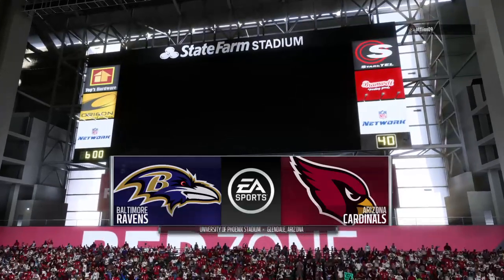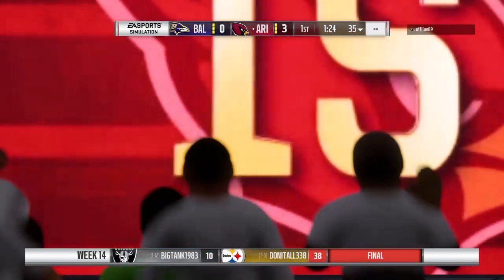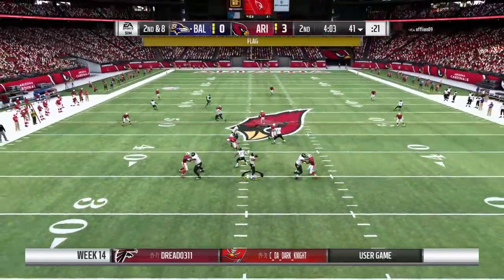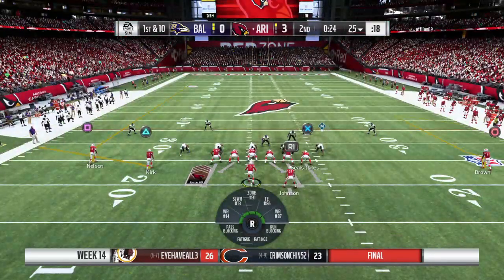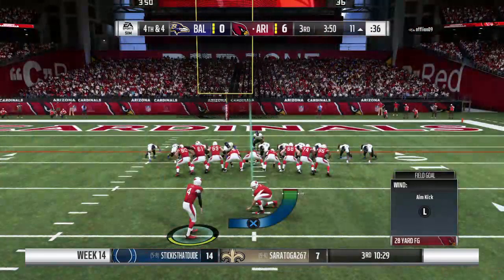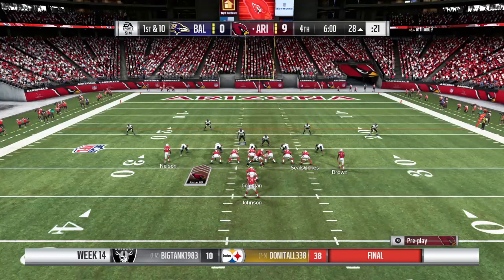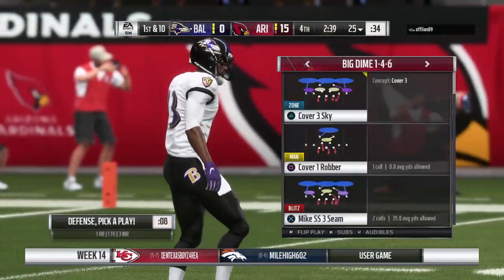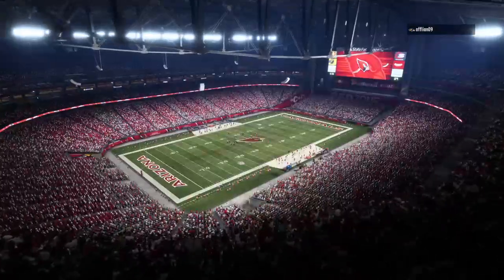RTPower22's Live Broadcast vs offlion